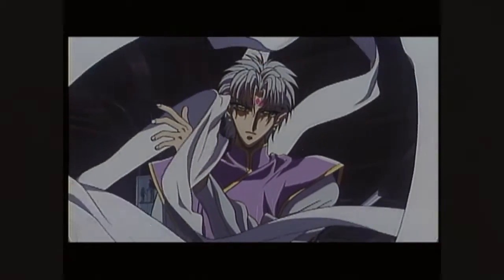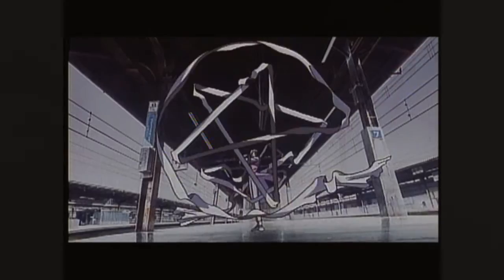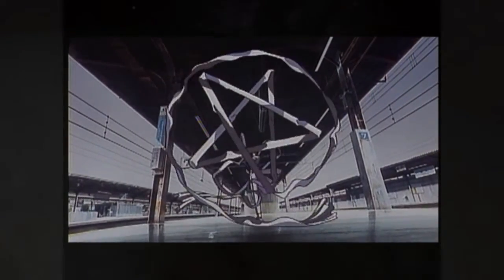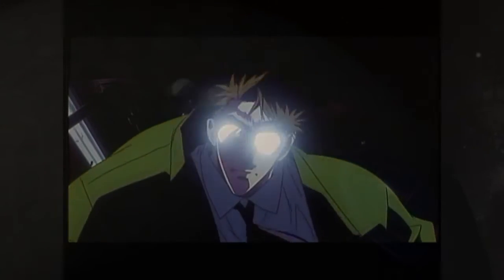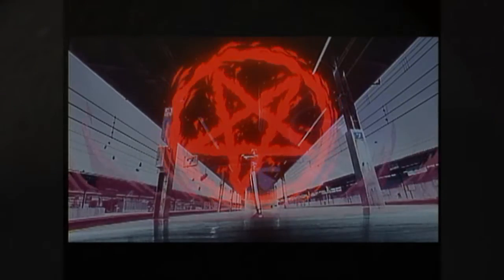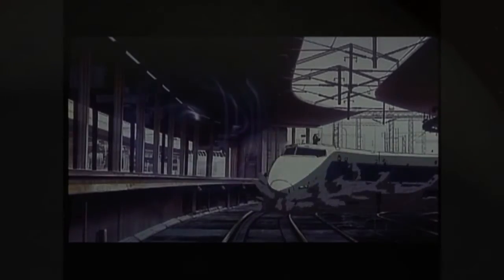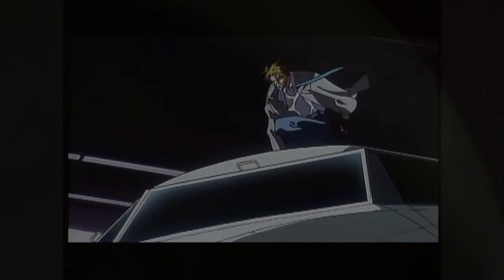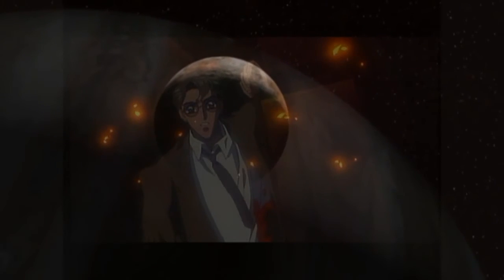SeraphGuard - SeraphimGuardians (Feat. Morning Star & Great White Shark)